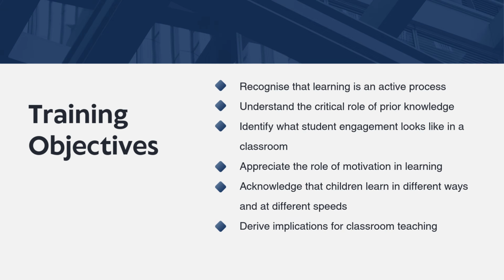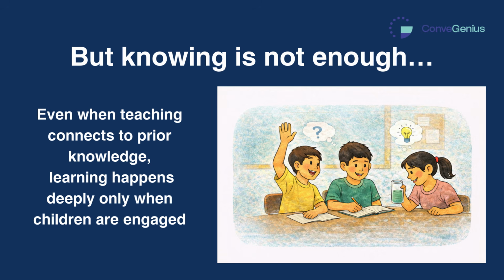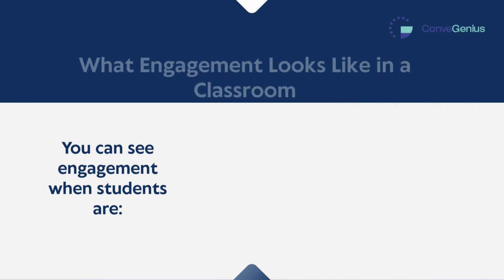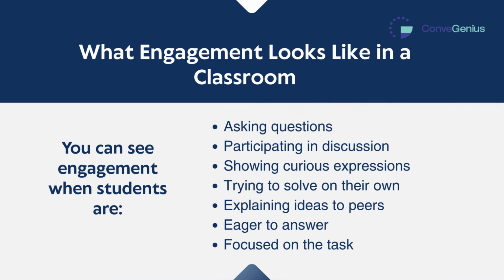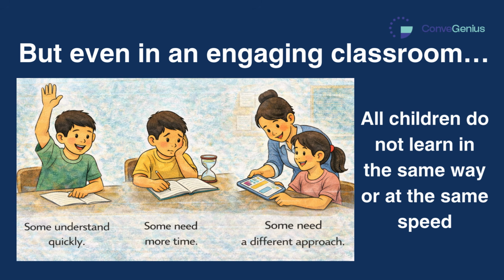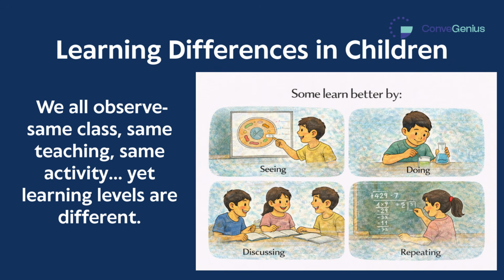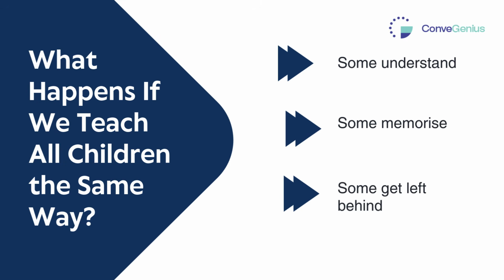How children learn